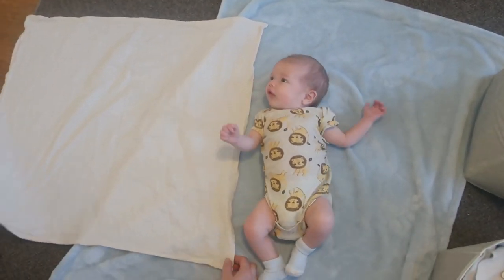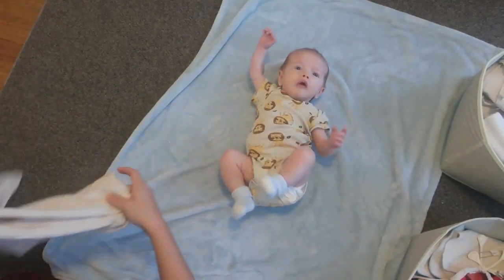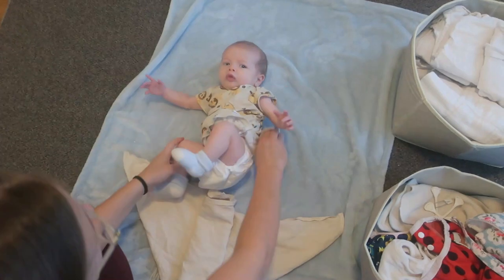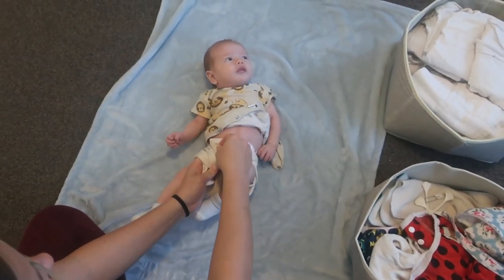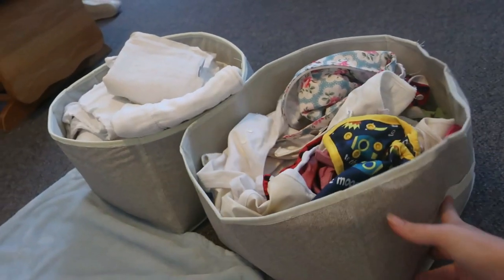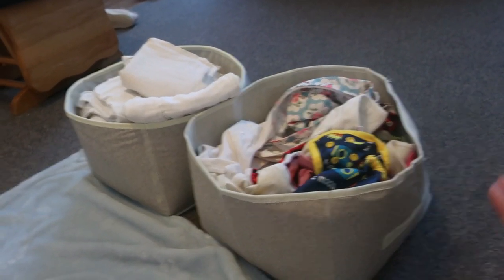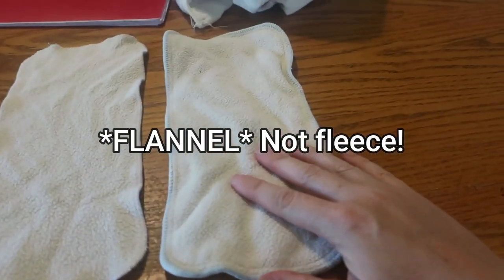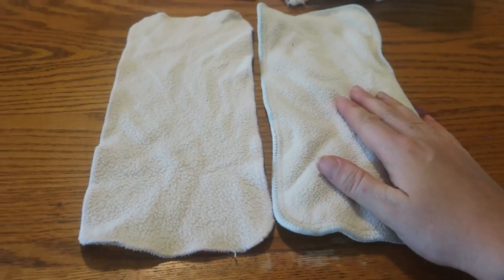Diapering a Newborn for CHEAP! | Flat and Prefold Cloth Diaper Tutorial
Don't get "greenwashed" by expensive newborn cloth diapers!  Learn to use flat and prefold diapers to diaper your baby from birth and save hundreds of dollars!

Diaper Products I Use/Featured Products:

Flour Sack Towels (Flat Diapers)

These are bleached, if you want an unbleached option see below.  One size fits ALL ages.  You change your folding technique based on the baby's size.

Unbleached Flat Diapers

Unbleached Prefold Diapers

These are a small size and fit from birth to about 15 lbs.

Double Gusset Diaper Cover

Snappi Diaper Fastener

Half-Height Cubby Storage Boxes

GET CONNECTED

Our Wish List: